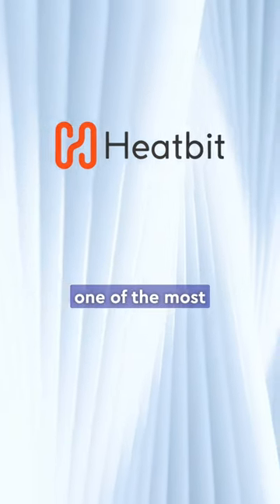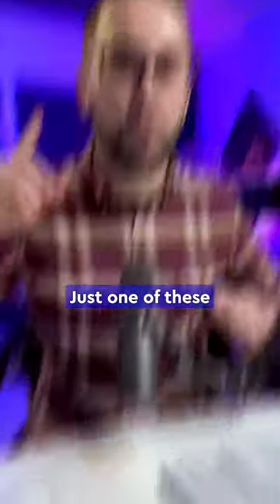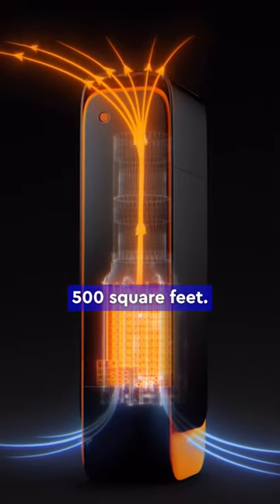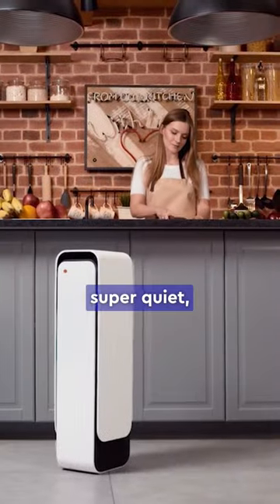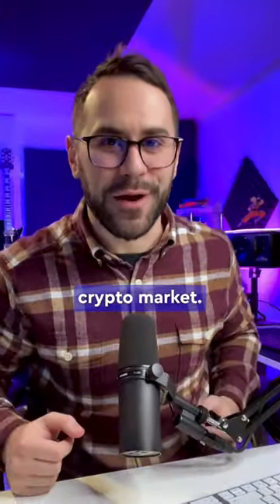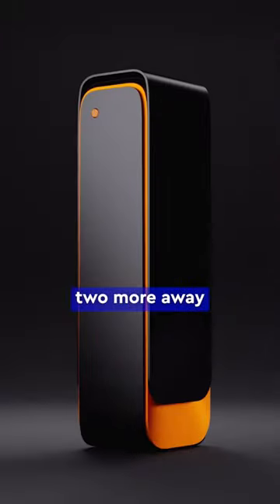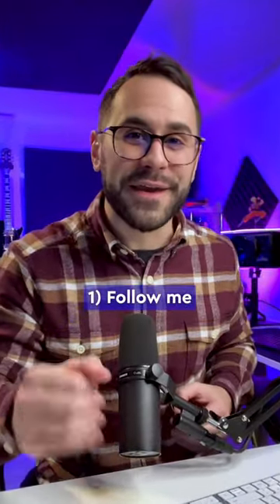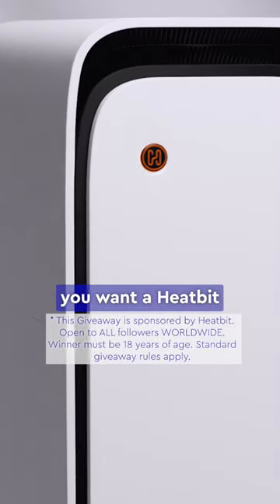This Space Heater generates heat from MINING BITCOIN 😳